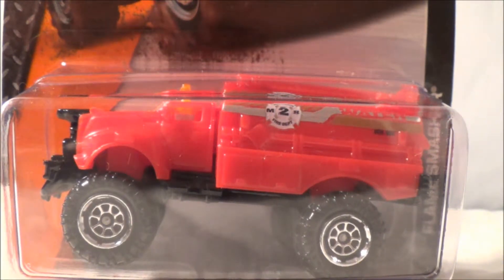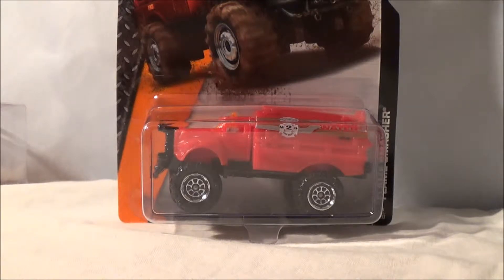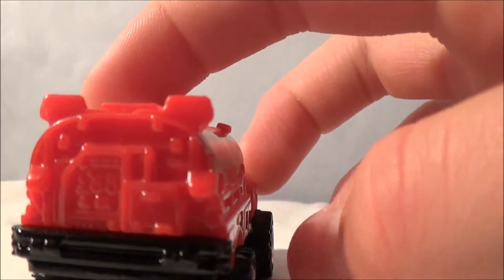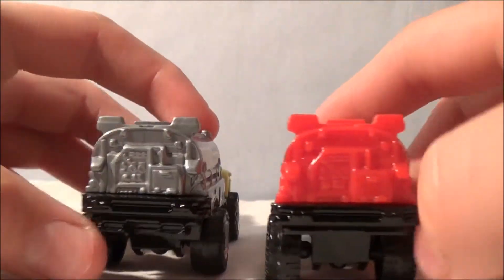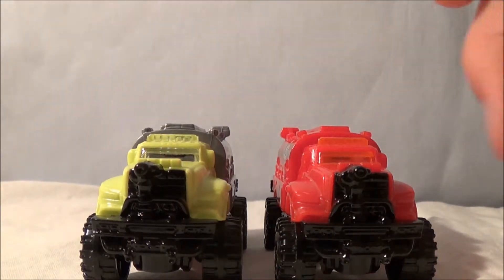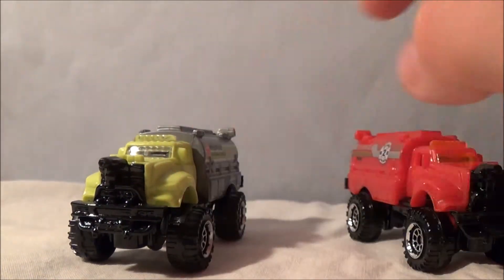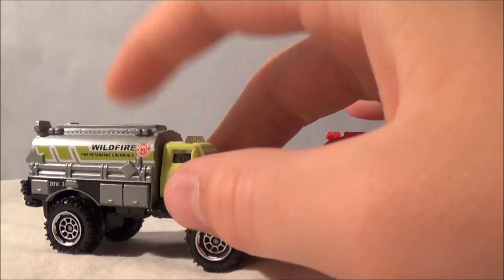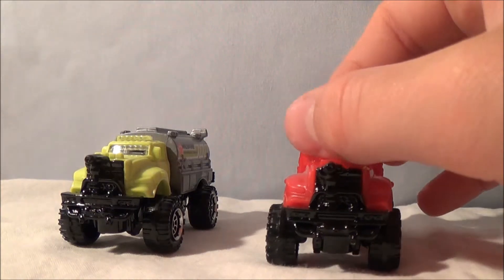Matchbox Fire Tanker Review